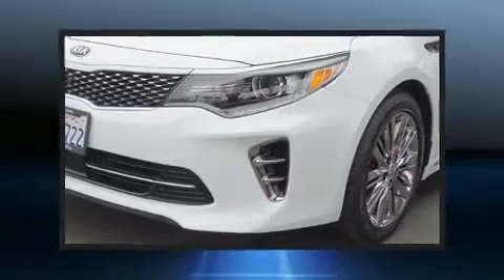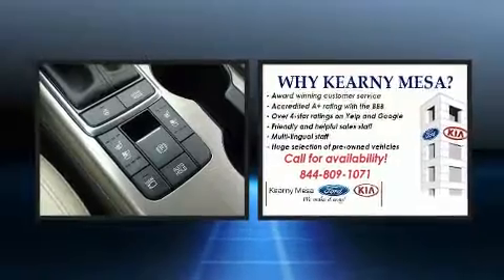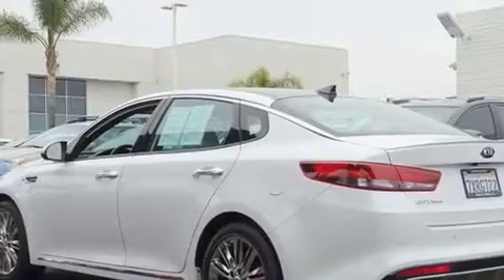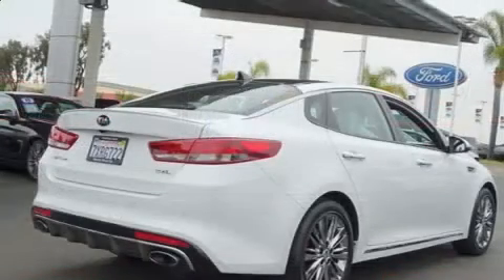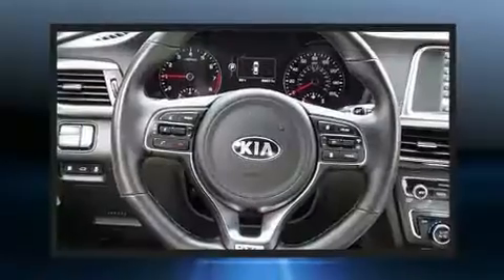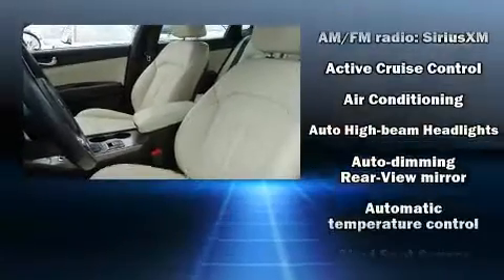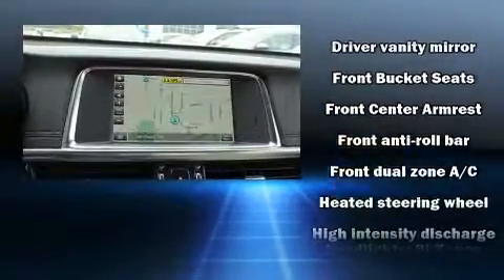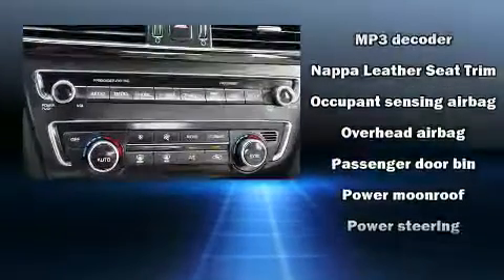2016 Kia Optima SX Limited in San Diego, CA 92108-3513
777 Camino Del Rio South

Sensibility and practicality define the 2016 Kia Optima. With less than 40,000 miles on the odometer, this 4 door sedan prioritizes comfort, safety and convenience. It features a front-wheel-drive platform, an automatic transmission, and a 2 liter 4 cylinder engine. A turbocharger further enhances performance, while also preserving fuel economy. Top features include leather upholstery, delay-off headlights, 1-touch window functionality, power front seats, a trip computer, a blind spot monitoring system, power moon roof, and seat memory. Rear passengers enjoy the seat heating functionality, keeping them warm during the winter months. Audio features include an AM/FM radio, steering wheel mounted audio controls, and 10 speakers, providing excellent sound throughout the cabin. Kia ensures the safety and security of its passengers with equipment such as: head curtain airbags, front side impact airbags, traction control, brake assist, a security system, and 4 wheel disc brakes with ABS. For added security, dynamic Stability Control supplements the drivetrain. A Carfax history report provides you peace of mind by detailing information related to past owners and service records. We know that you have high expectations, and we enjoy the challenge of meeting and exceeding them! Please don't hesitate to give us a call.